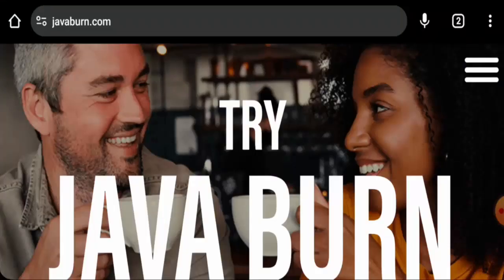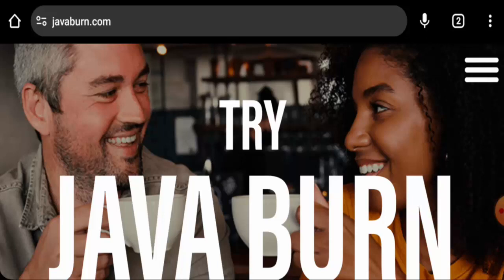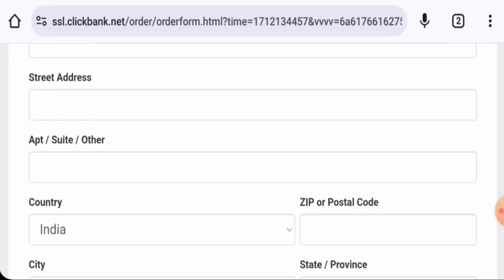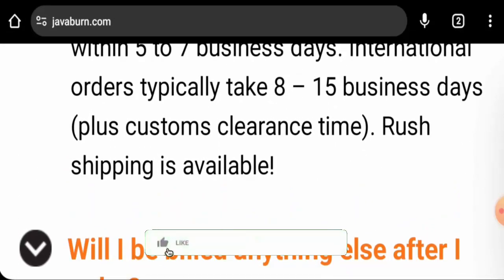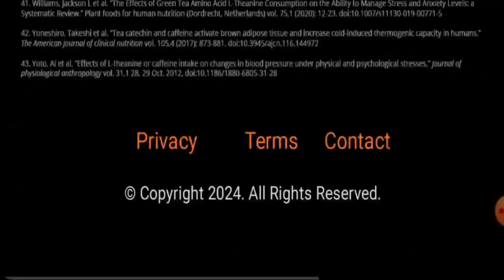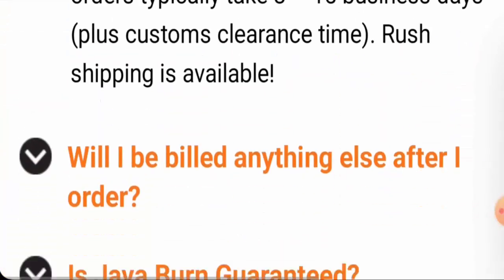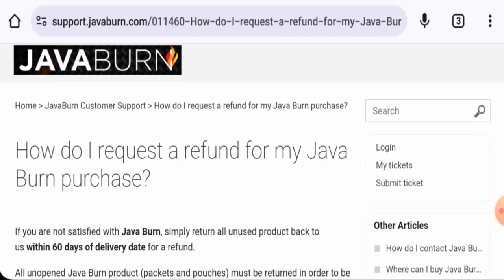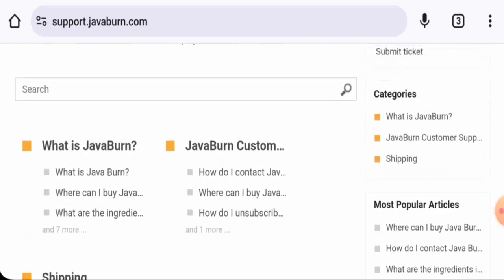Java Burn Reviews (April 2024) - Is This A Legit Or A Scam Site? Find Out! | Scam Inspecter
Do you want to know about Java Burn Reviews?  Watch this video till end because in this video you will get to know about the legitimacy of the site.

Scam Inspecter